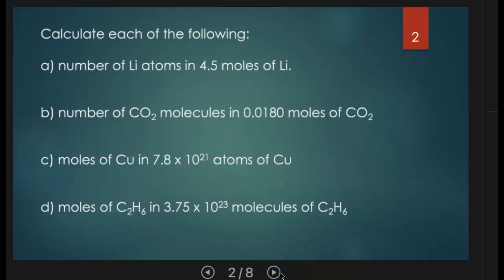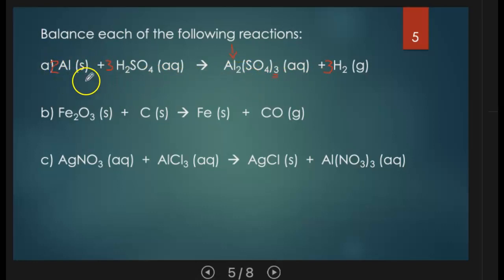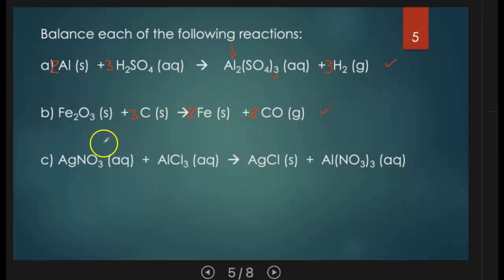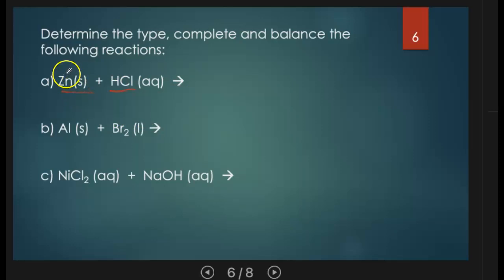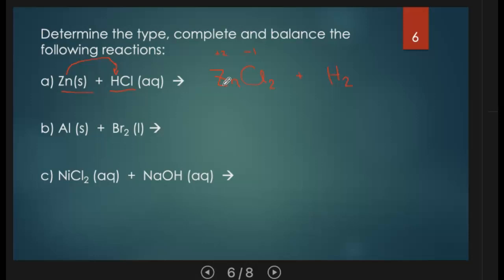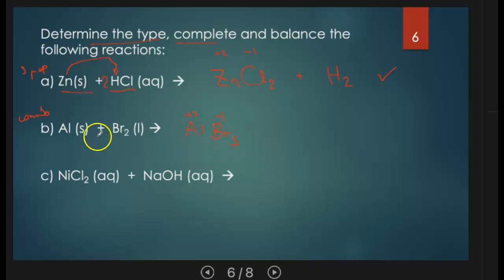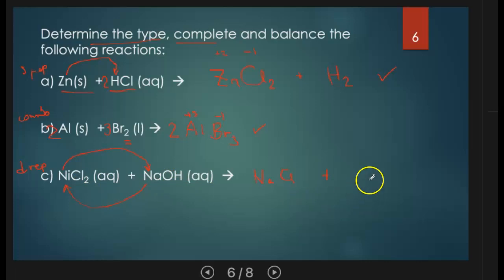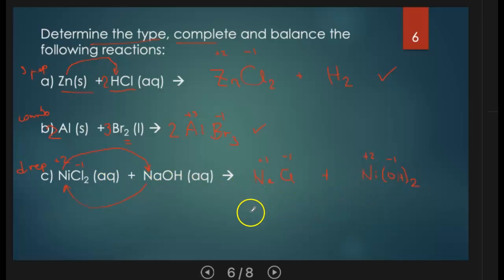CHM110 PS05 Slide 5 & 6